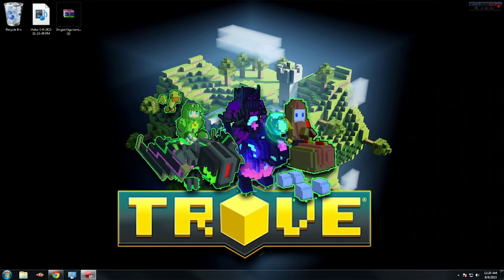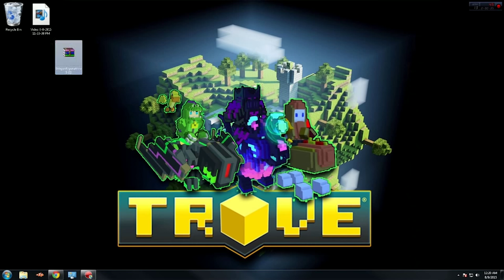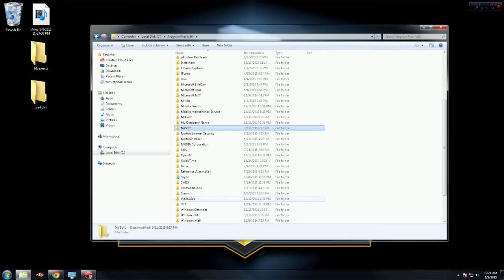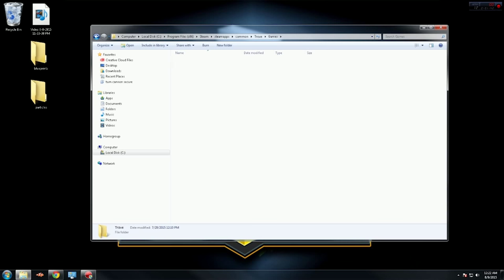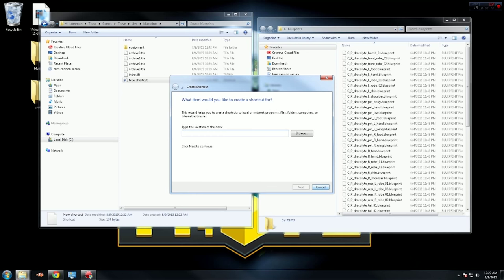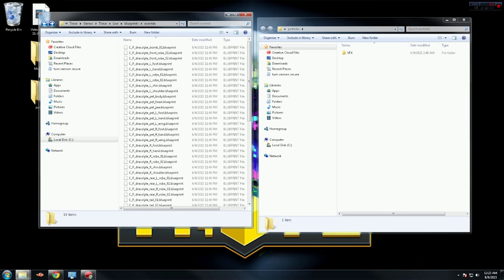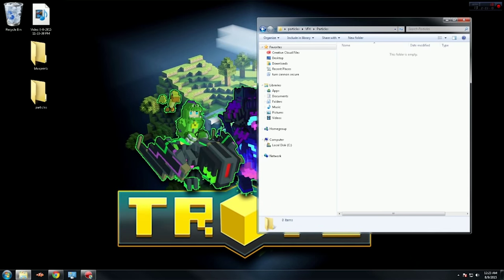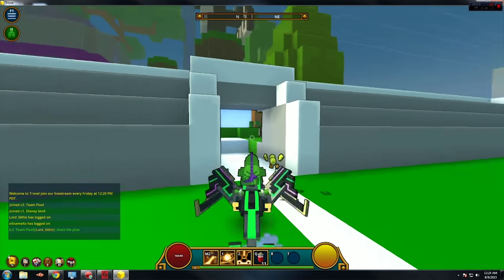How to install Trove mods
My in game name is NINJAMONKEY907